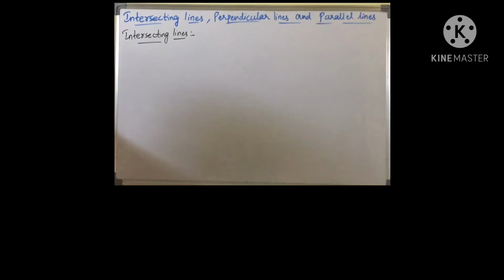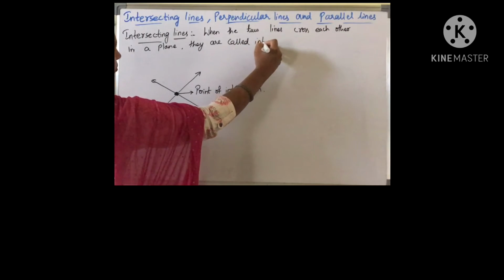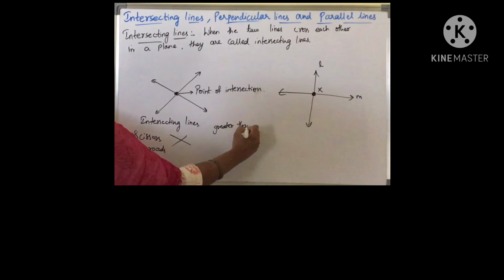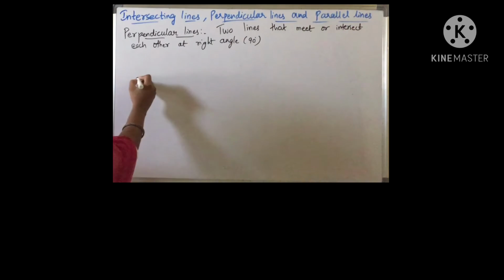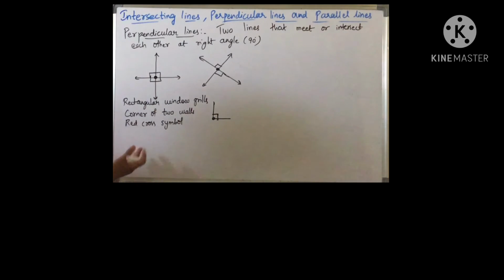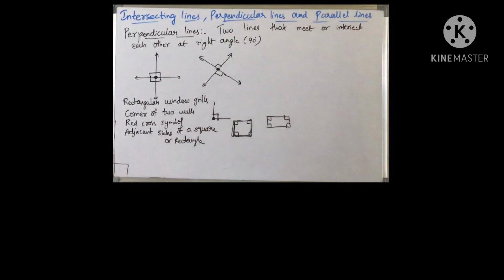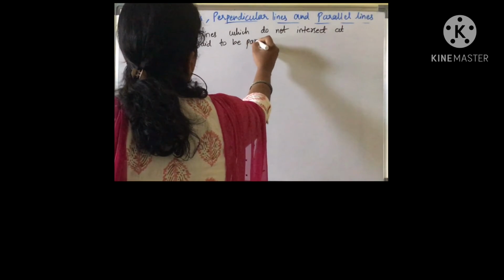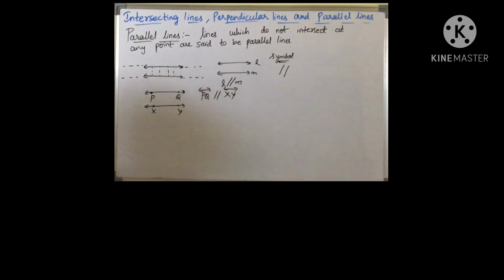Part-4:Measures of Lines and Angles/Mathematics/Class 6/TS/AP/STATE/CBSC/NCERT/PRASANNA LAXMI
In  this video we have discussed about intersecting lines, perpendicular lines and parallel lines.
Two distinct lines of a plane which have a common point are intersecting lines.
Two intersecting lines are perpendicular if the angle between them is a right angle.
If two lines of a plane do not intersect each other then they are called parallel lines.